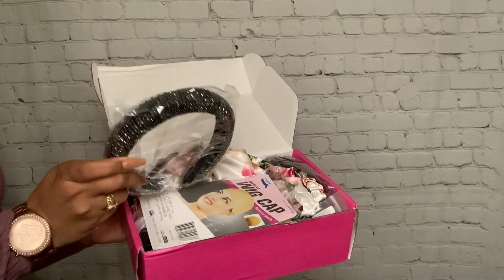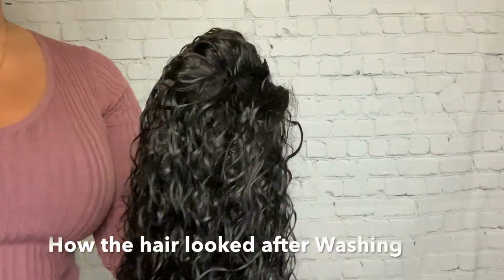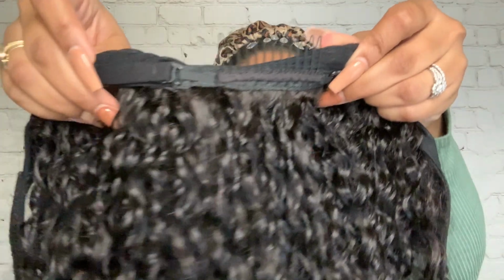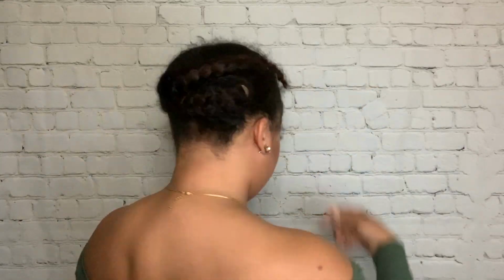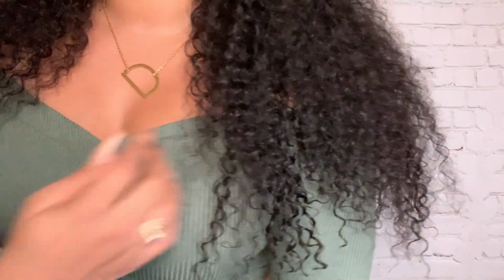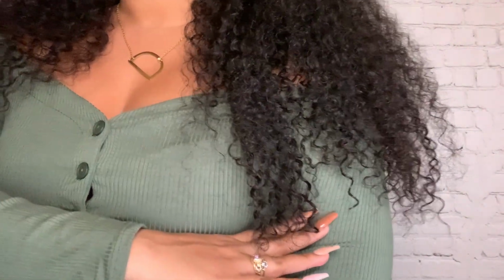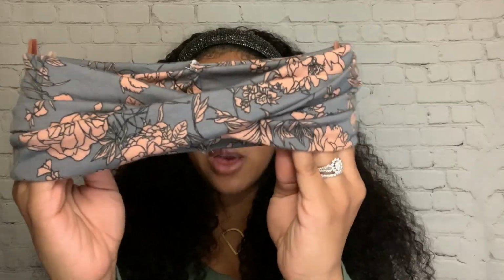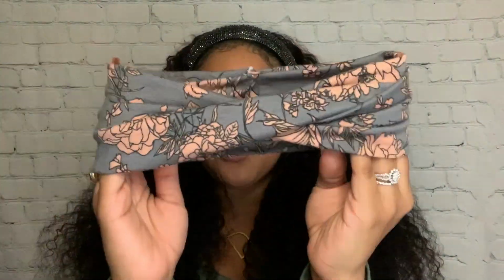SERVING VA VA VOOM!! | LONG + CURLY HEADBAND WIG ft. HURELA HAIR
●▬▬▬▬▬ ❤ Hurela Hair ❤ ▬▬▬▬▬●
For Lazy Girl ! Super Popular Headband Wigs